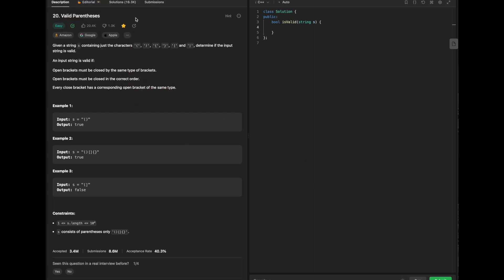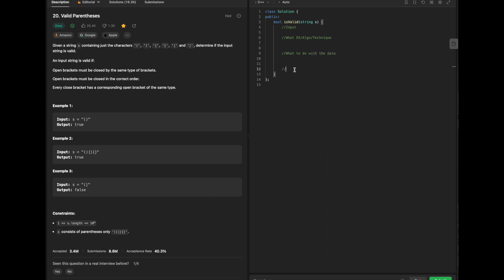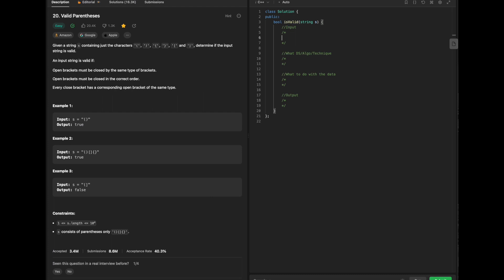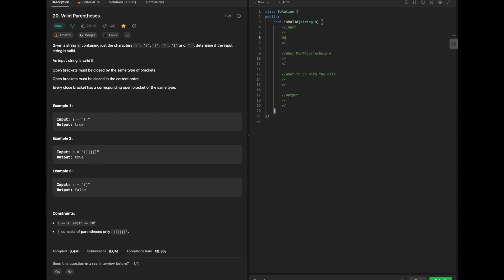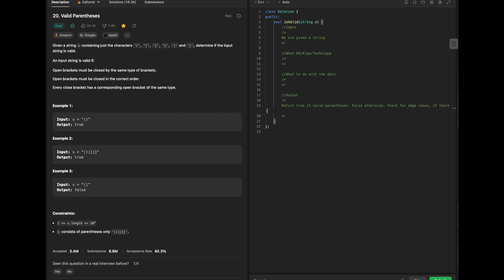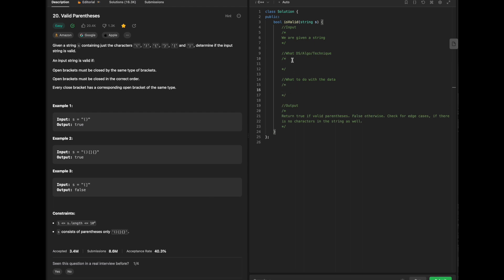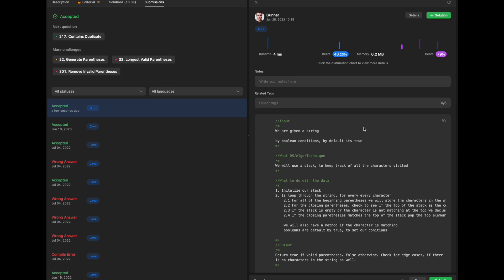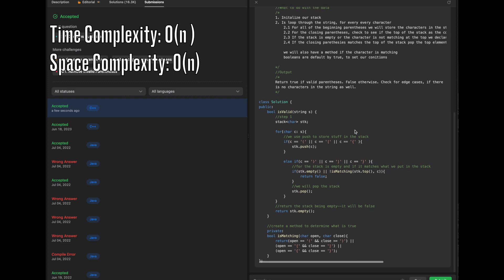Leetcode Blind 75 C++: Valid Parentheses